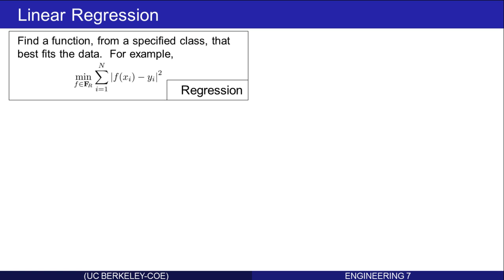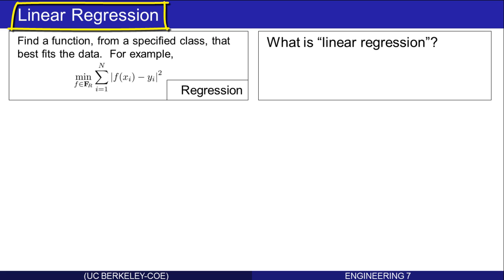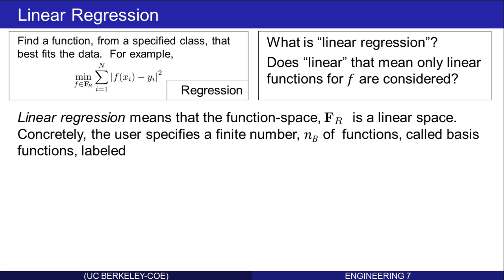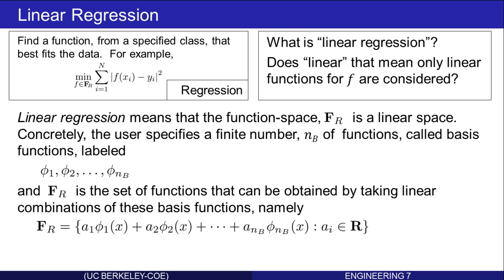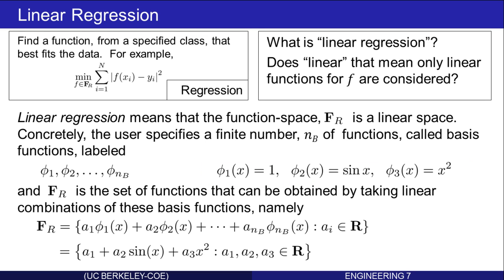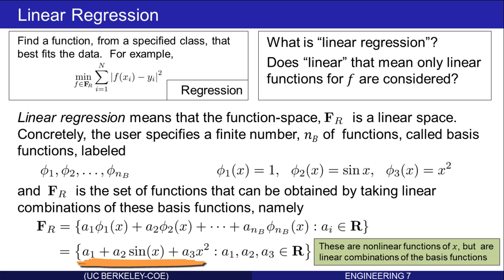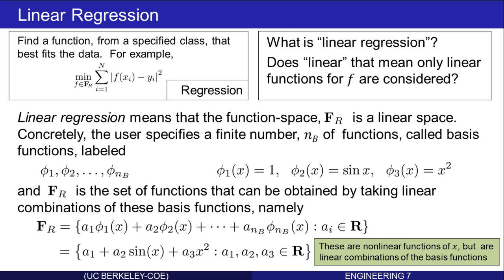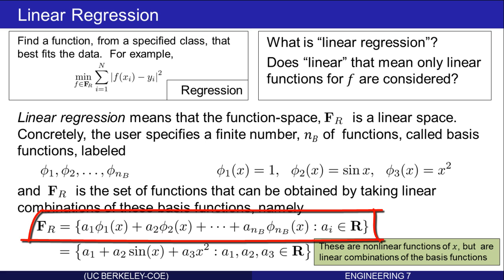Regression: Part 2 (of 9)